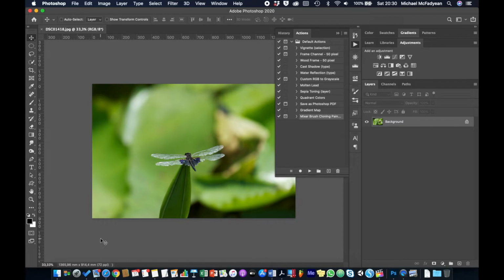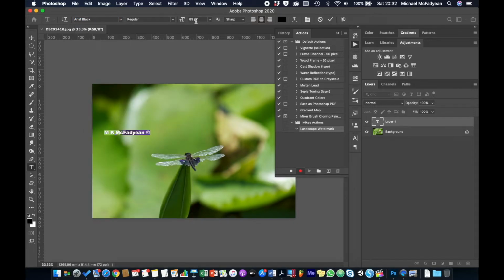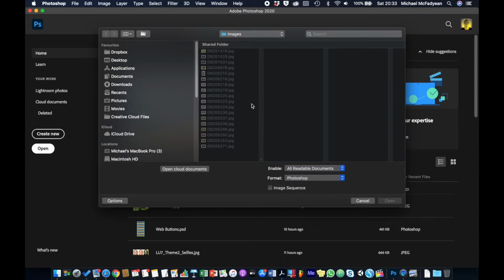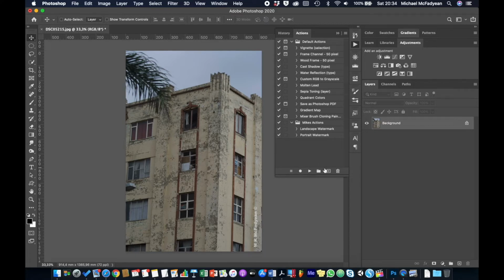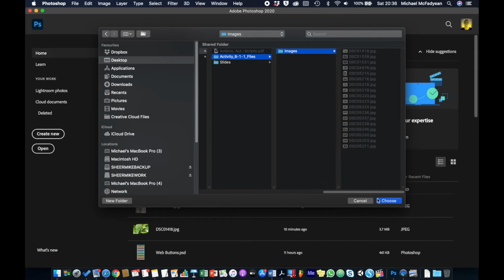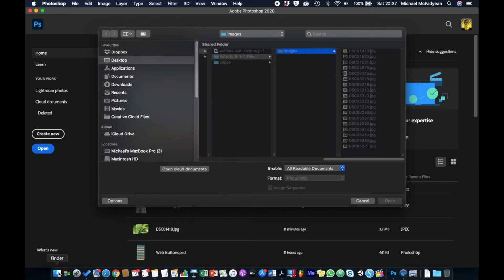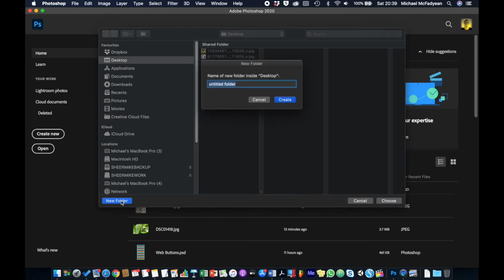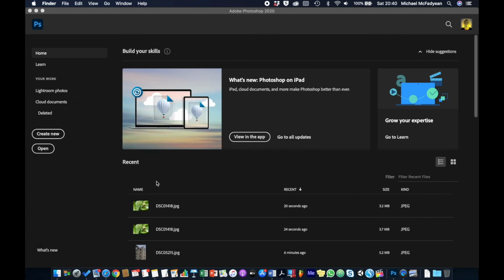#27 Actions and Droplets | Intro to Photoshop Course